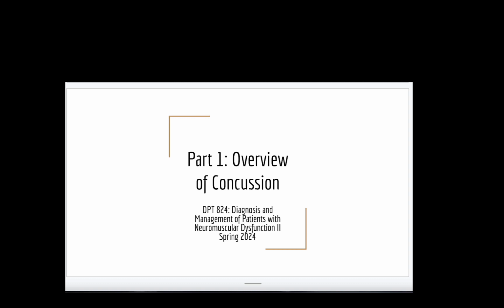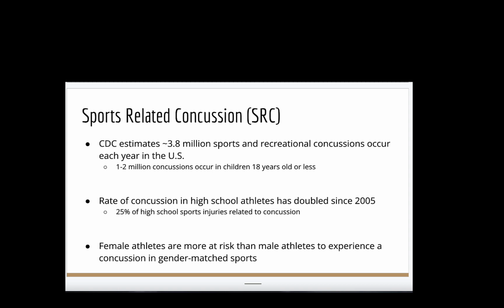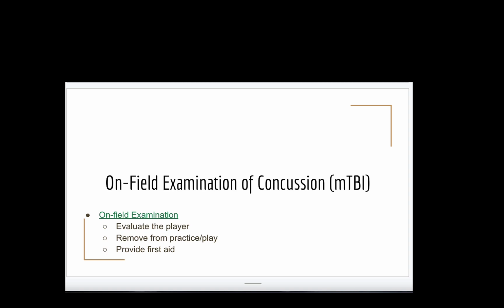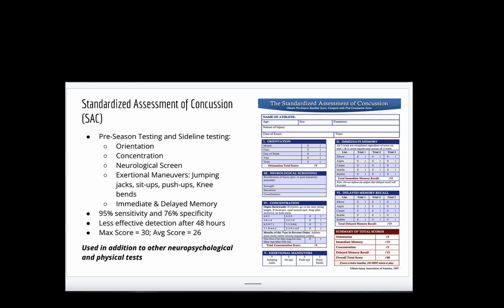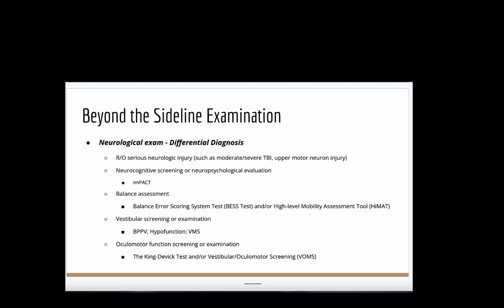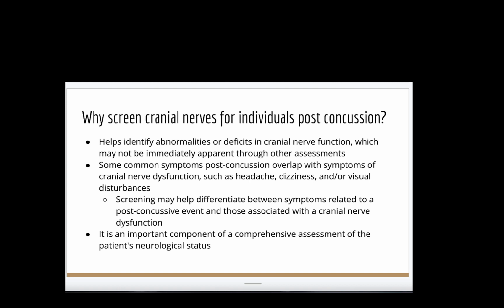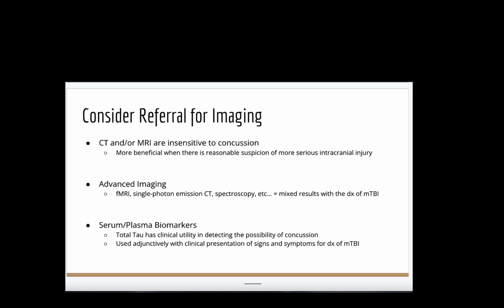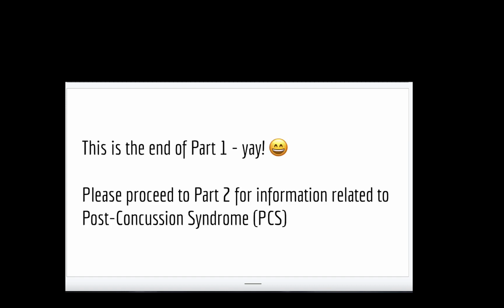Part 1 Concussion